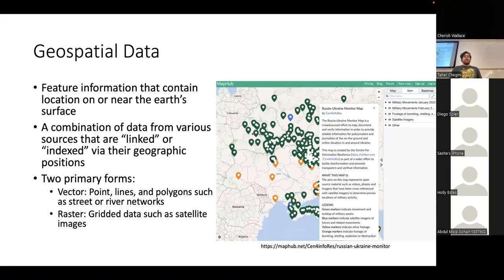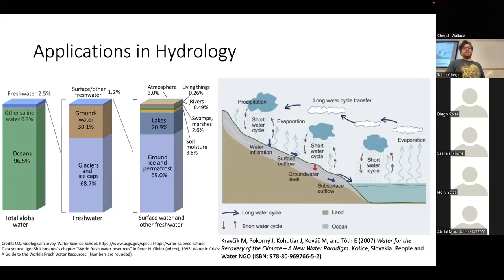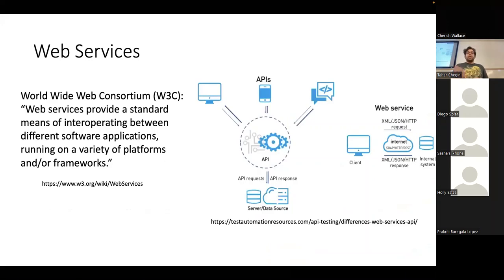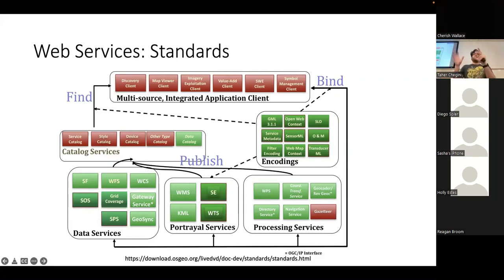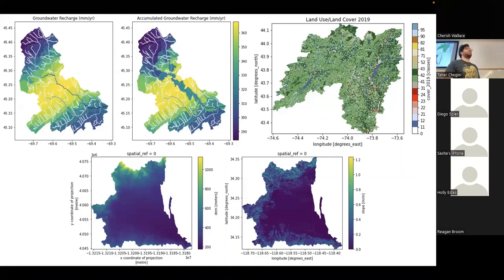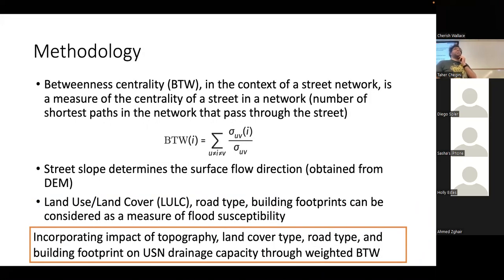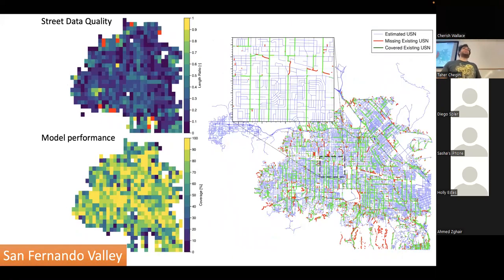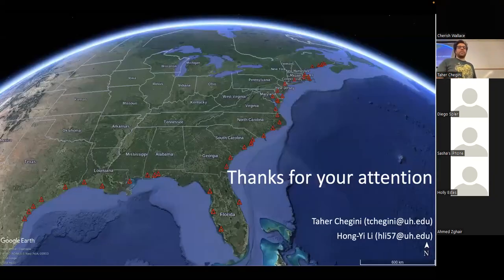CIVE 6111 Graduate Seminar - Taher Chegini - February 25, 2022